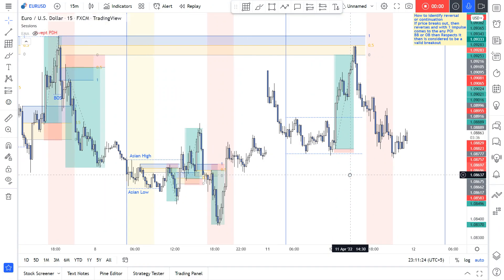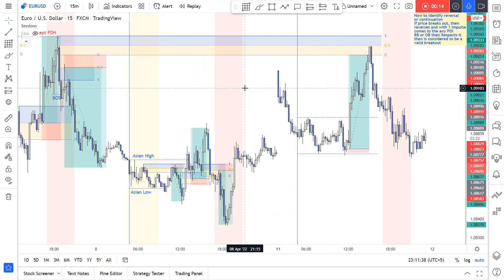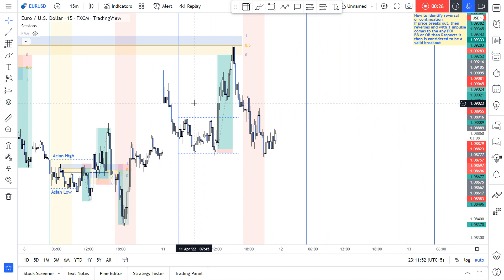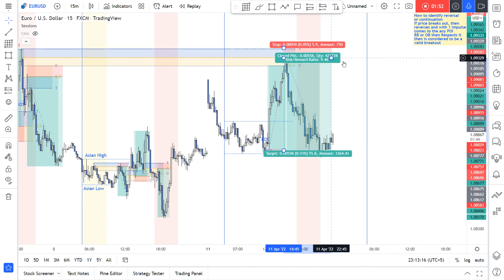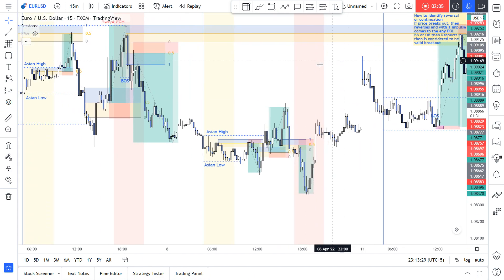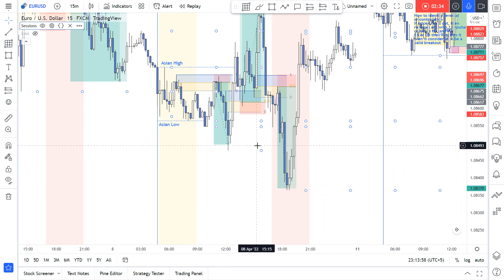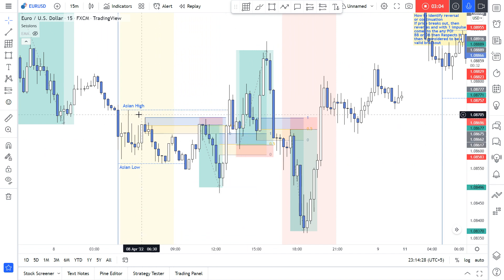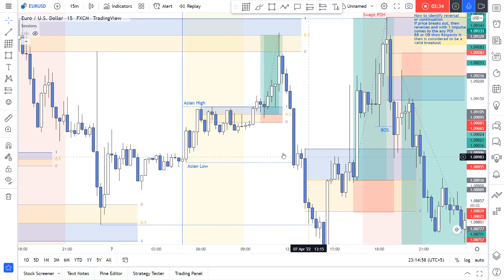This is why you are failing with Breakout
Hello Folks!
This is video about the reason why you are failing with breakout. Most of the times We get stopped out by the complete reversal after the breakout and this video will answer you Why!